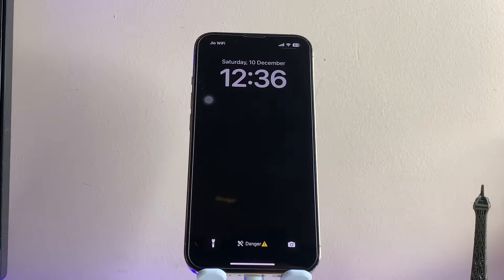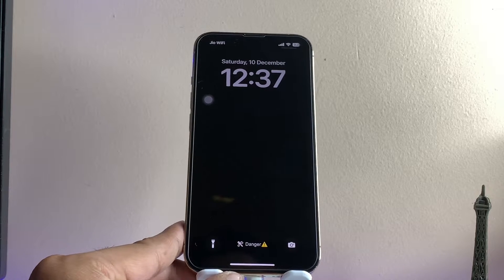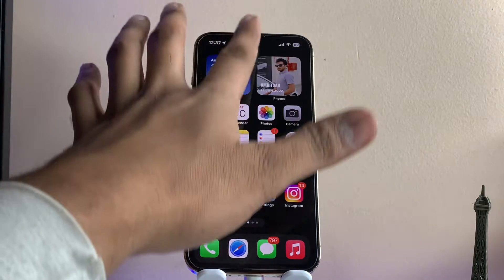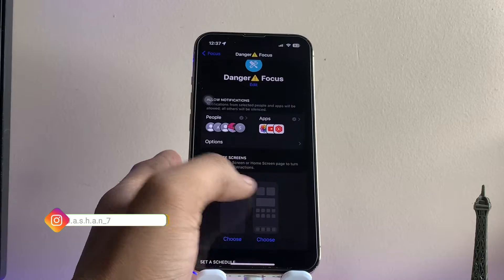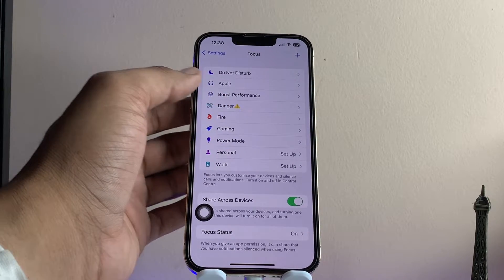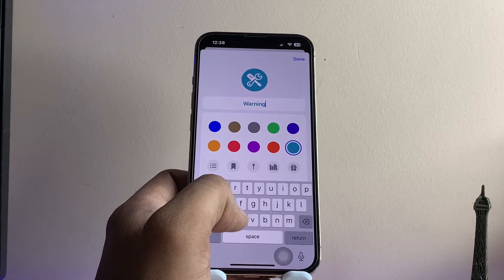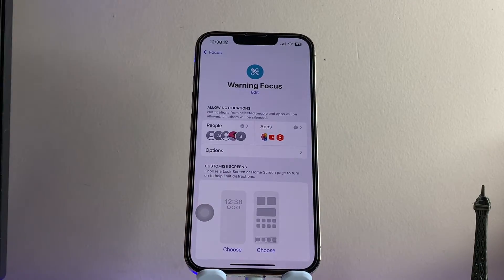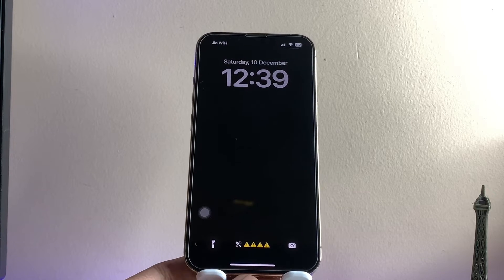Add Custom Lockscreen Text - 😎